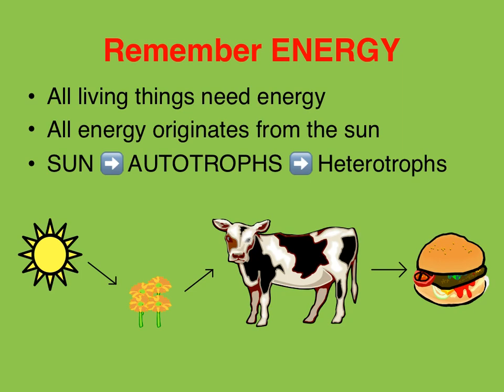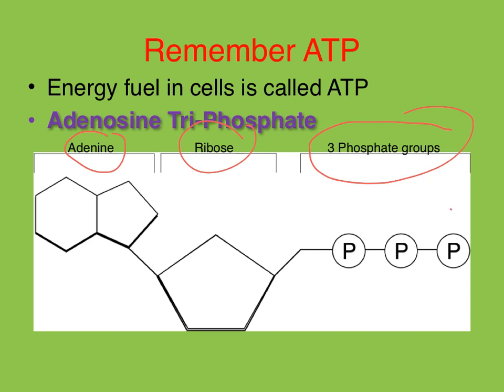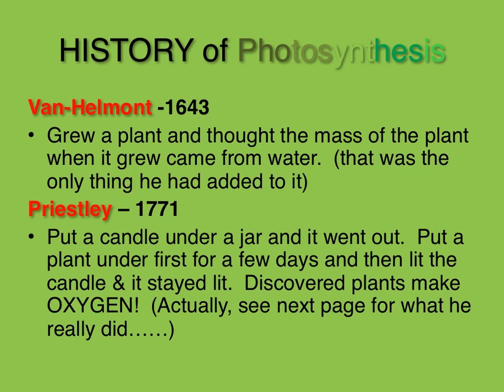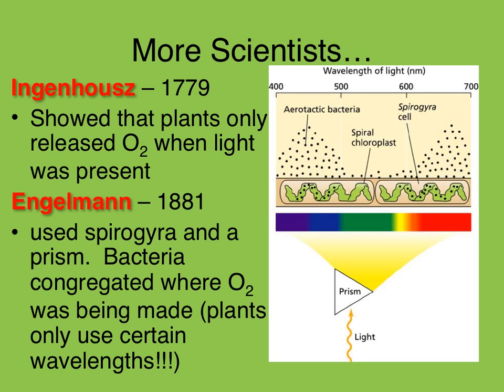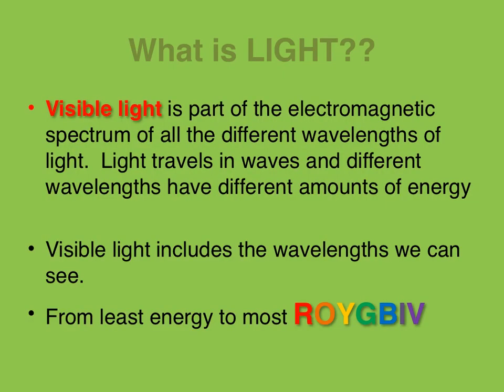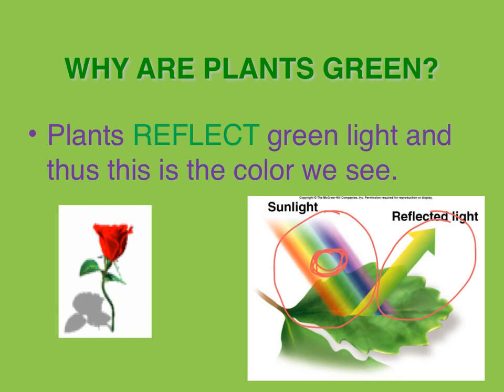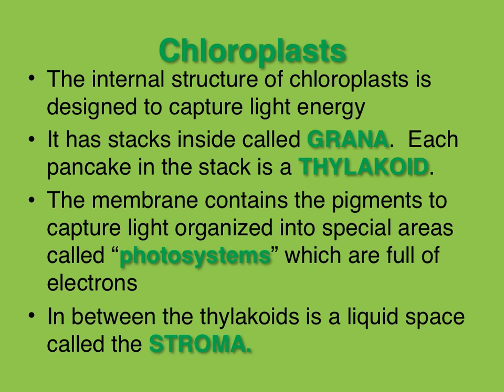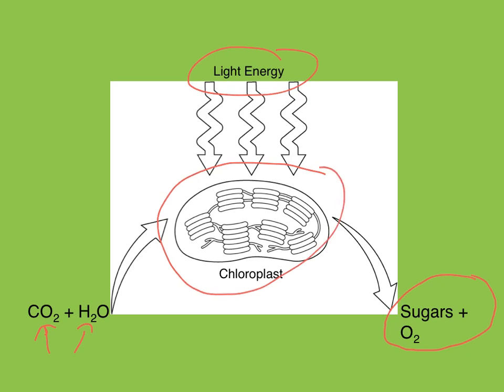Photosynthesis Part l